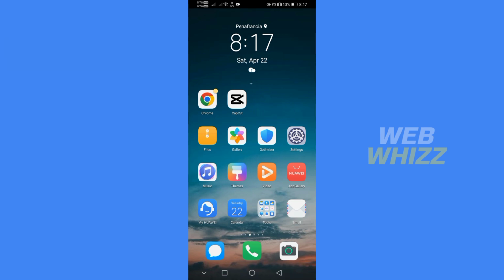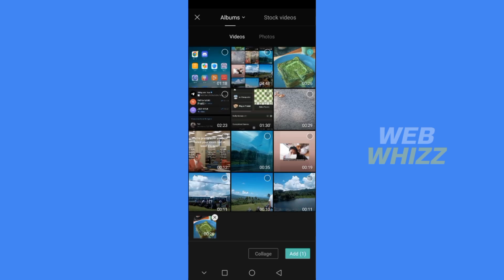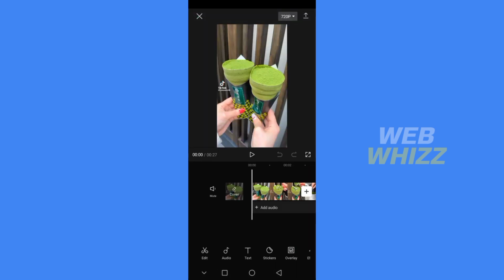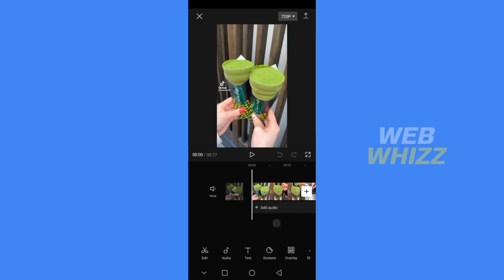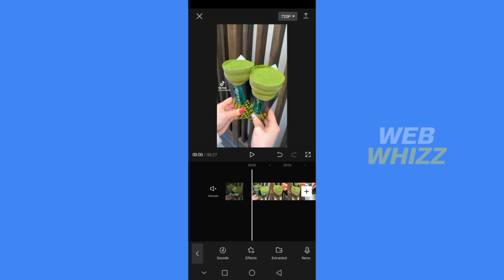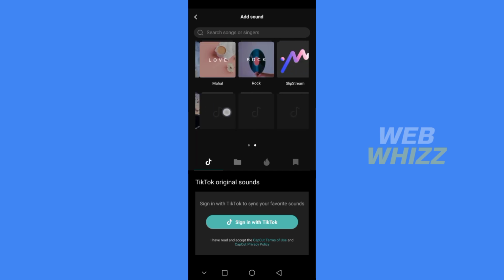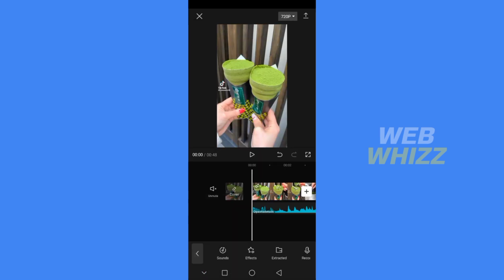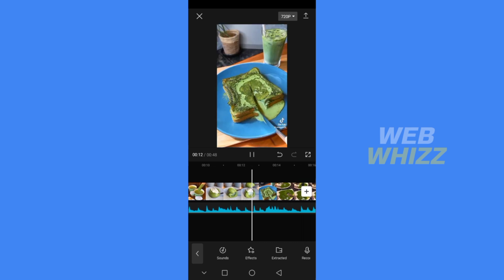How to Change Songs in Capcut Template (2026)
How to Change Songs in Capcut Template / capcut template video editing